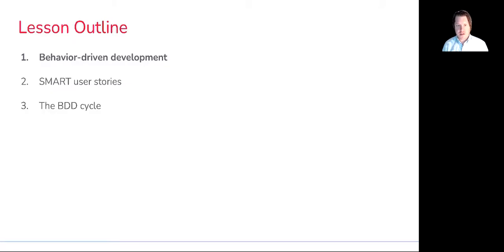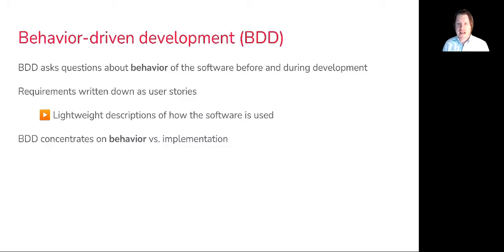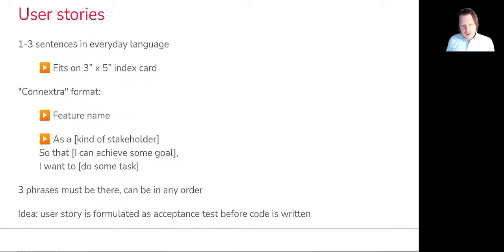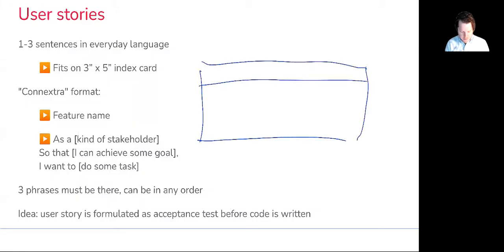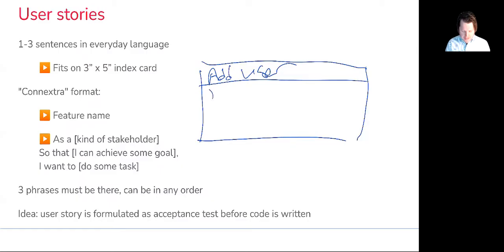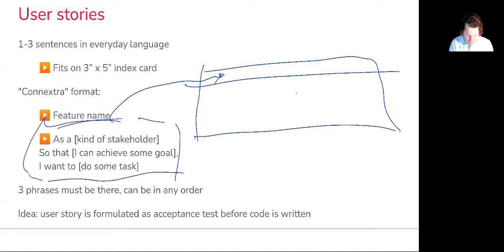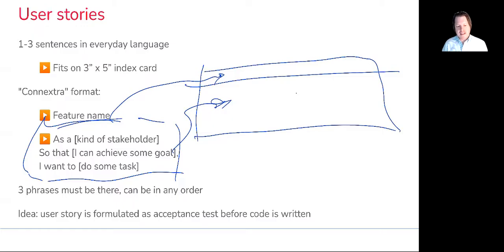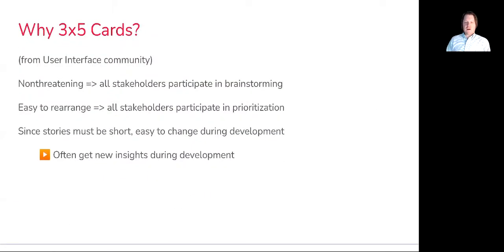0205: Behavior-driven development